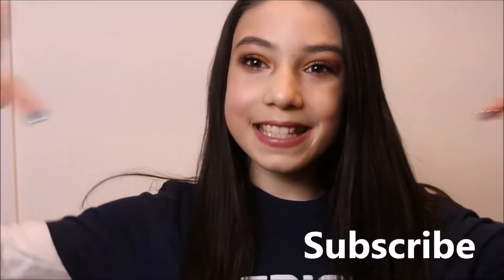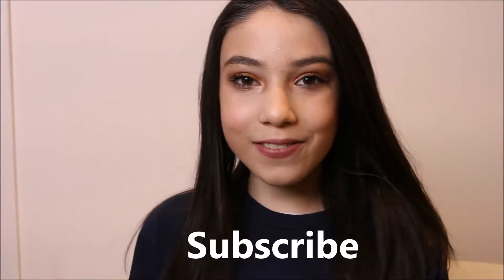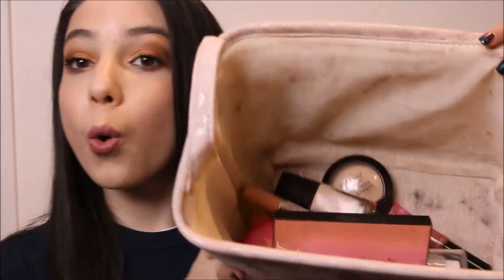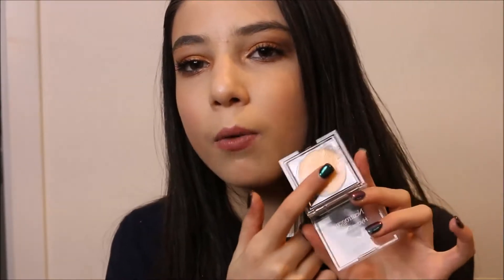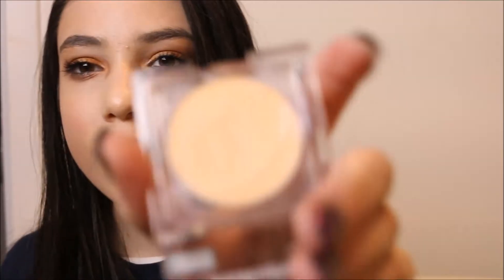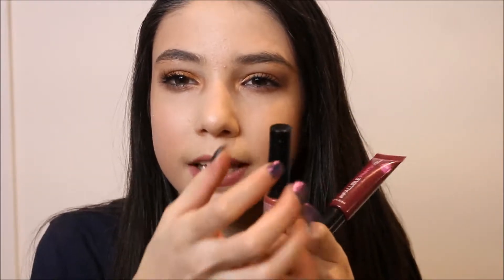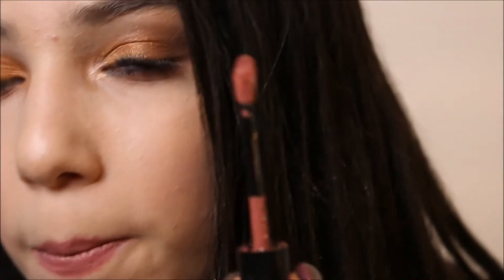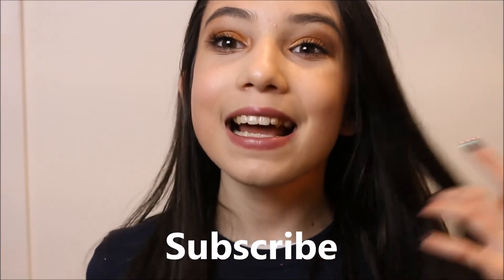WHATS NEW IN MAKEUP/WHAT IM CURRENTLY TESTING OUT PART 2 | Inside and out Beauty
Hey guys! Today's video is part 2 of the whats new in makeup haul/what I'm currently testing out video! Leave your video requests In the comments. if your new than hi! My name is Sophia and I'm a beauty/makeup YouTuber that does makeup videos like reviews, GRWM'S, makeup tutorials, etc.

I love you guys! - Sophia